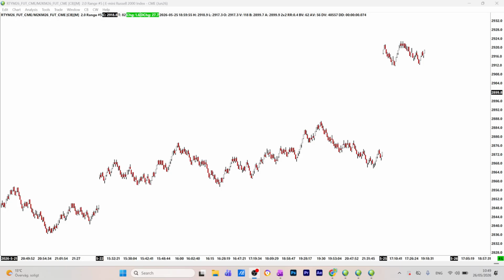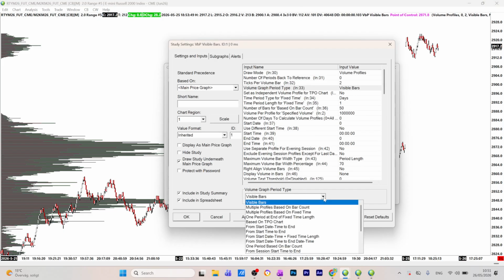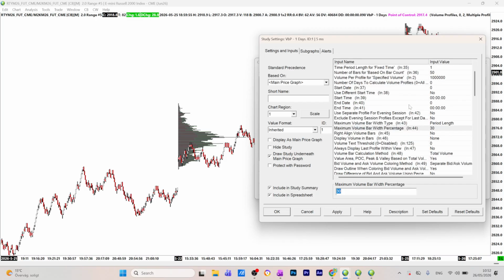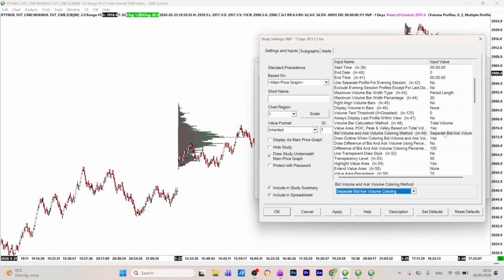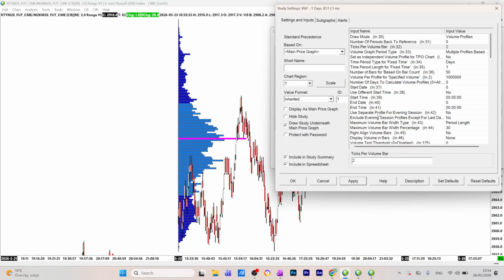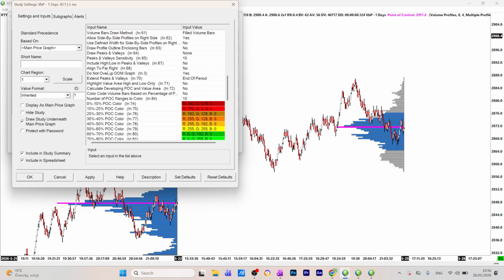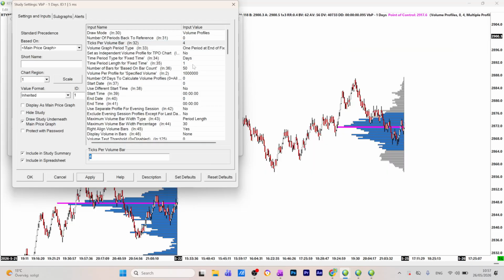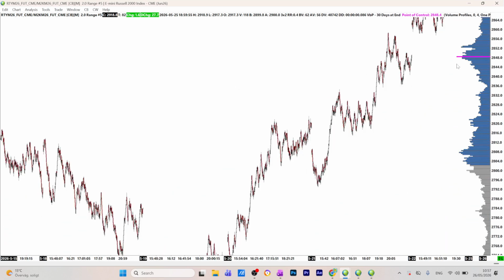How I Set Up Volume Profile in Sierra Chart (Step-by-Step)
In this video, I break down how to set up Volume Profile in Sierra Chart in the simplest way possible — step by step, from basic setup to practical customization.

No complicated theory, no overengineering — just a clear walkthrough of how to properly configure Volume Profile so you can actually use it in your trading.

You’ll learn:

How to add Volume Profile in Sierra Chart
How to properly configure Volume by Price settings
How to set fixed time profiles for each trading day
How to adjust visual settings (POC, Value Area, colors, width)
How to make the profile clean and readable on your chart
Common setup mistakes beginners make
My personal preferred settings for trading

The goal of this video is not just to turn on an indicator — but to build a clean and functional Volume Profile setup that actually helps you read the market.

💡 Key idea:
Volume Profile is not just a tool — it’s a way to structure price action and understand where the market is building value, rejecting price, and showing real interest.

If you follow this setup, your charts will look much cleaner and your analysis will be more structured.